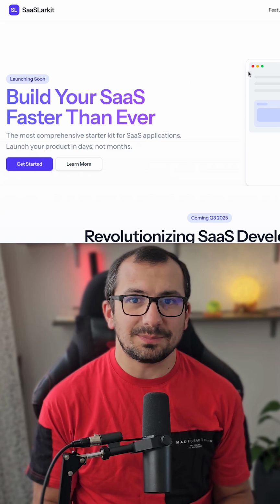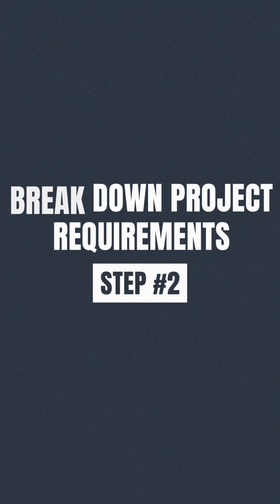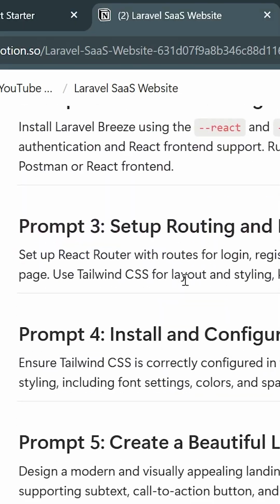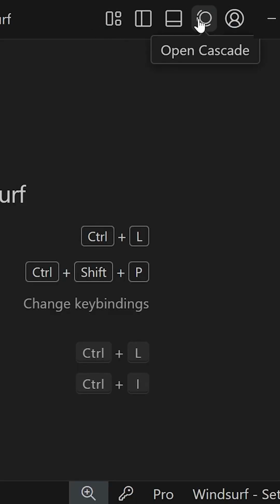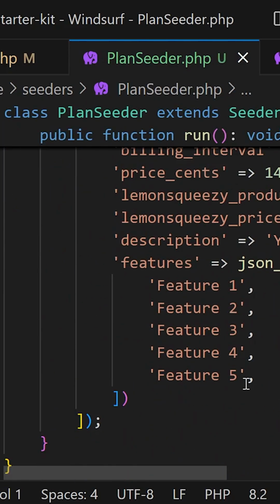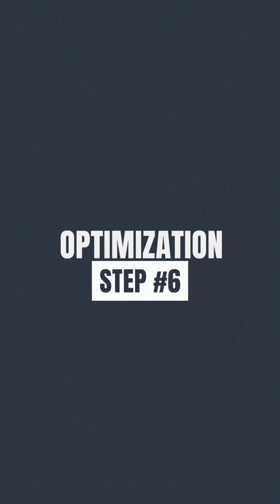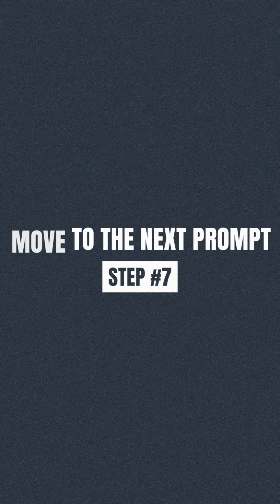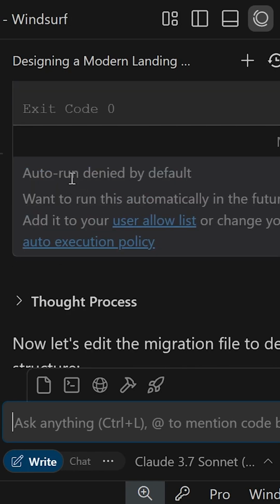7 Steps I use to build apps using AI